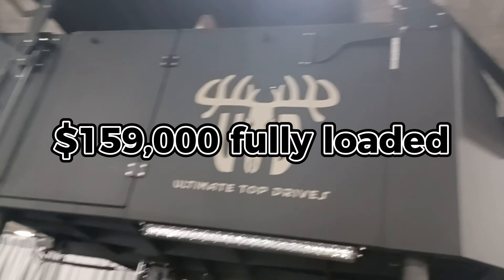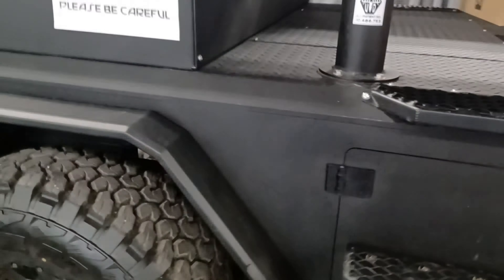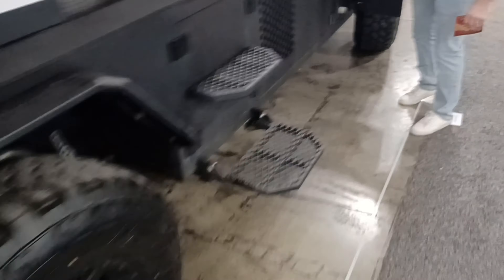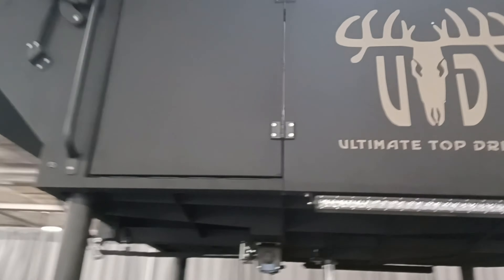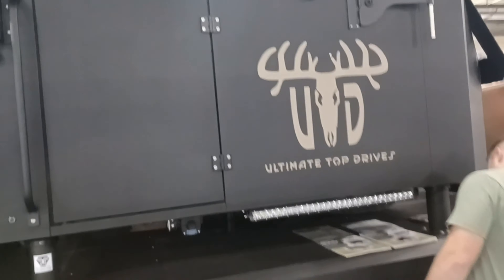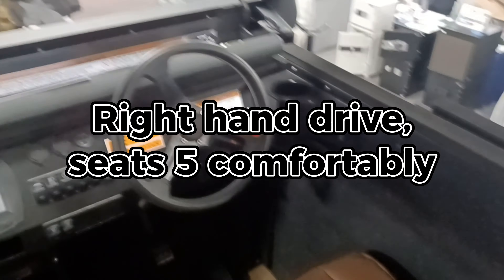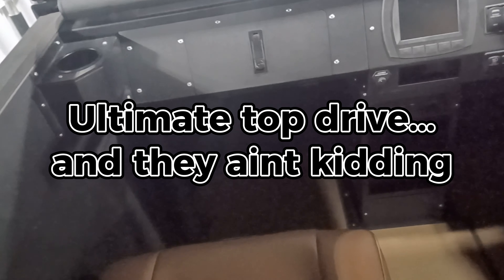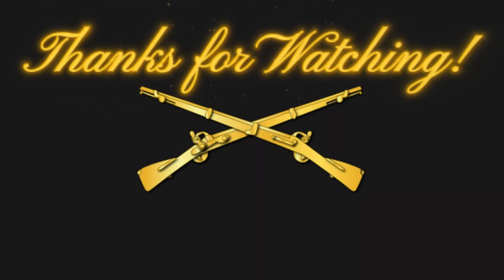SHOT SHOW: Ultimate Top drives: self propelled tree stand (specs in description)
Powerplant: Electric, dual motors, front and rear
Elkon electric 180hp
160 mile range, 45 on batteries.
Battery Calv USA battery pack 96v
Cummins 7kw gas generator 240v
Max gross vehicle weight: 5400lbs dry, 6600 max
Top speed: 38mph in lowered position, 13mph governed raised position
Features a retractable convertible top

Purposes:
Safari hunting/photography/observation
12' 1/2 foot eye level
Company has been in business for 6 years